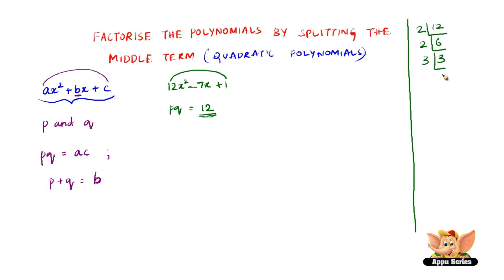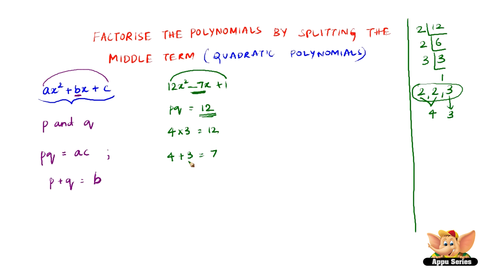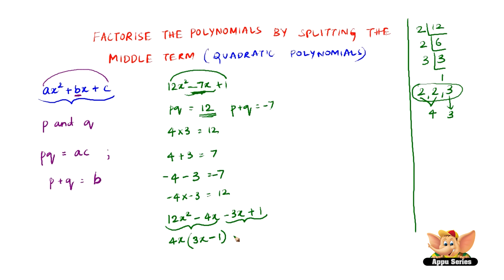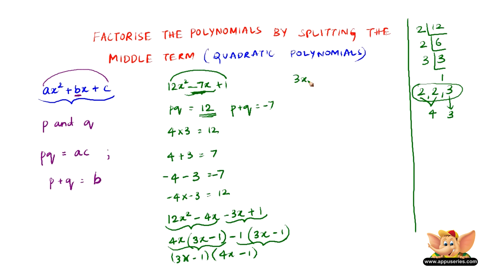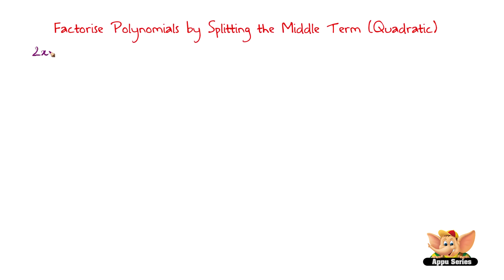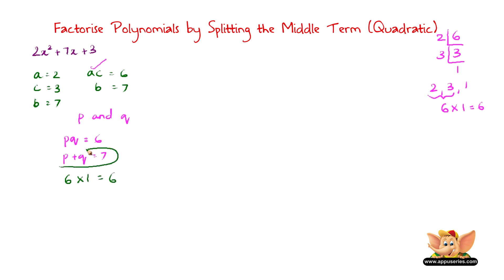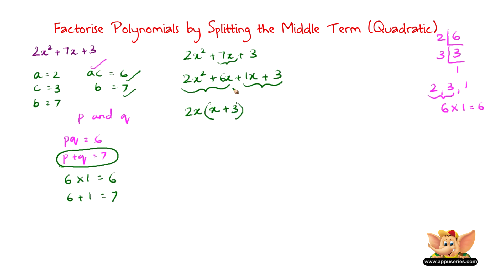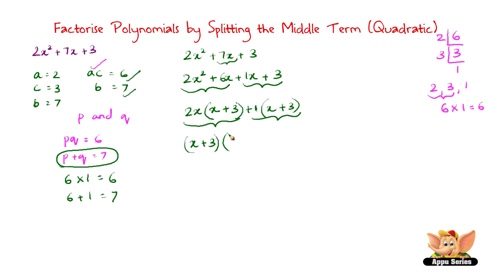How to factorise a quadratic polynomial by splitting the middle term 1 ?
Learn how to factorise a quadratic polynomial by splitting the middle term by watching this video.
Problems are solved based on factorisation of the quadratic polynomials.